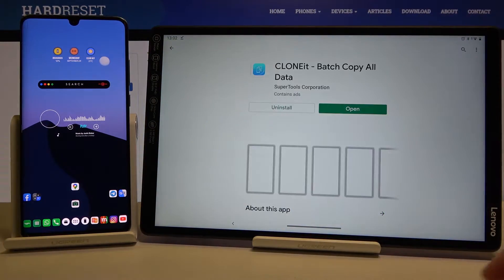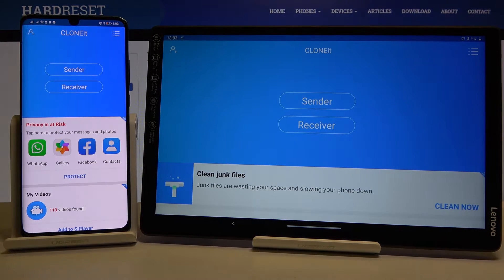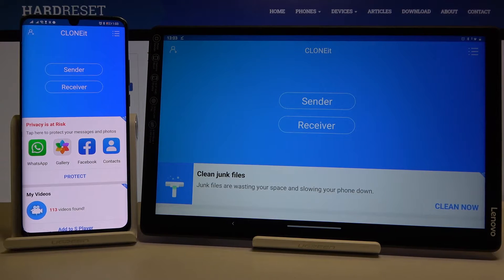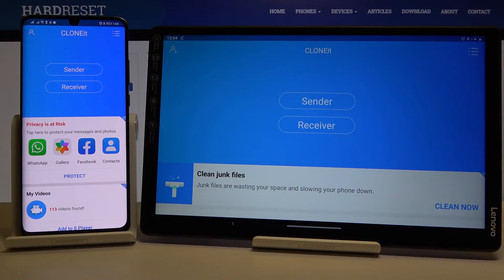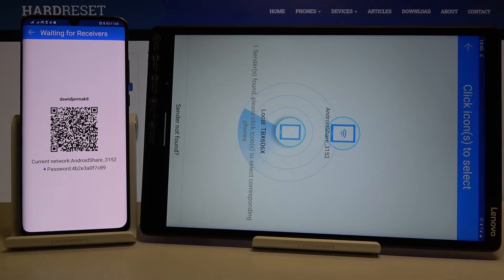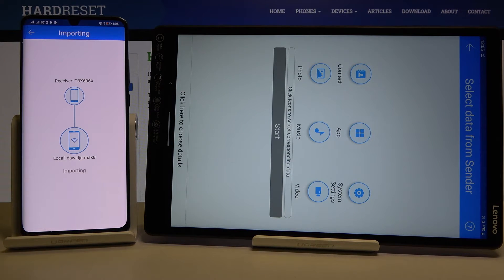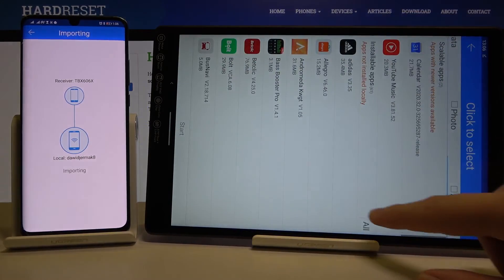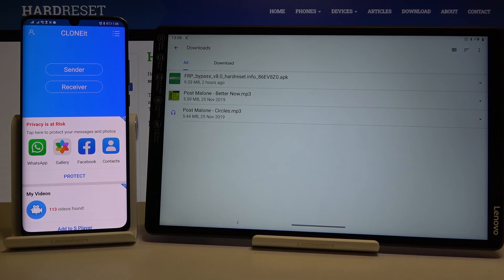How to Transfer All Data to LENOVO Tab M10 from Any Android Phone – CLONEit Video Guide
If you want to start using both tablet and smartphone, there is a simple option to copy all apps, photos, videos, and music without any trouble. In this video I will show how to use CLONEit app to transfer all essential stuff from the phone to LENOVO Tab M10, just install it on both devices, and mark phone as a sender and LENOVO Tab M10 as receiver.

How to transfer data? How to clone apps? How to move data from phone to LENOVO Tab M10? How to clone apps to LENOVO Tab M10? How to transfer data to LENOVO Tab M10? How to copy music to LENOVO Tab M10? How to copy all apps to LENOVO Tab M10? How to transfer photos to LENOVO Tab M10? How to use CLONEit on LENOVO Tab M10? How to set up new ULEFONE Power 3s? How to configure new tablet? How to setup new Android device using CLONEit?